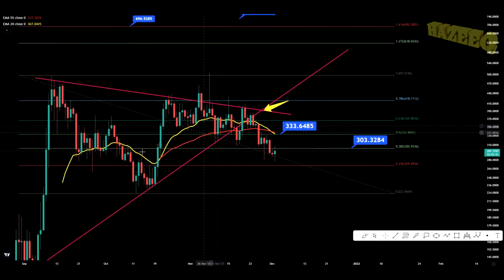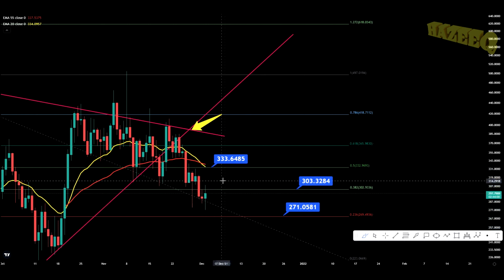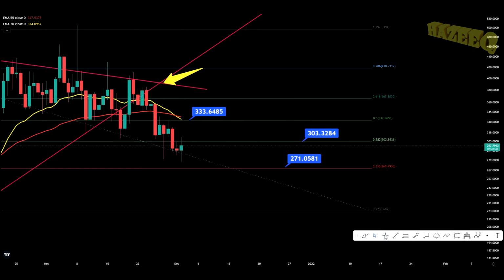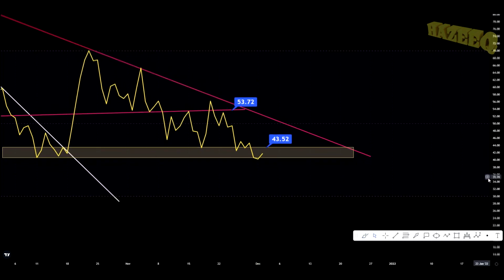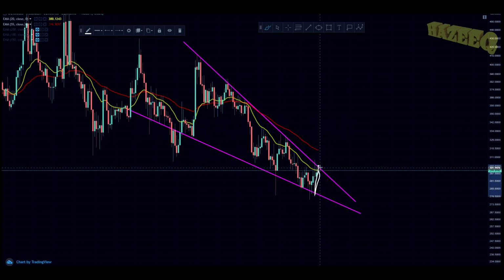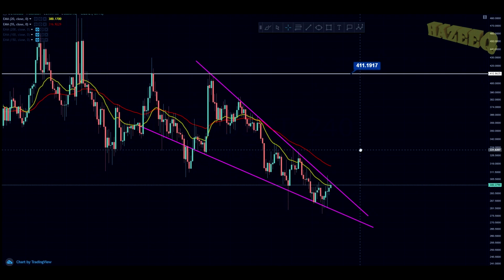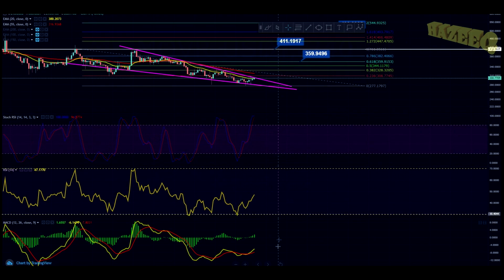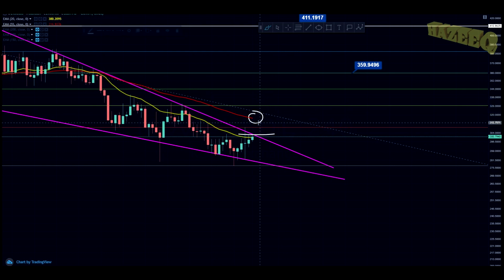MOONRIVER - MOVR TOKEN TECHNICAL ANALYSIS AND PRICE PREDICTION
►USDT(trc20) - TVfTnUDcSqkBcYPrLbtowcCmaTyDWZhRYz